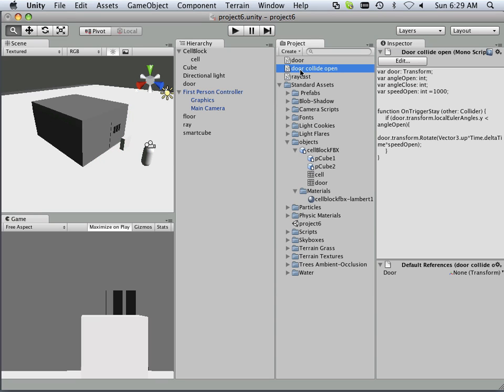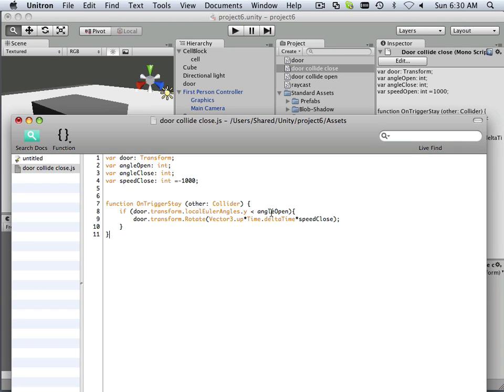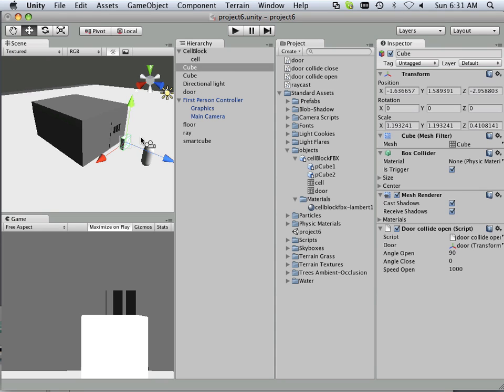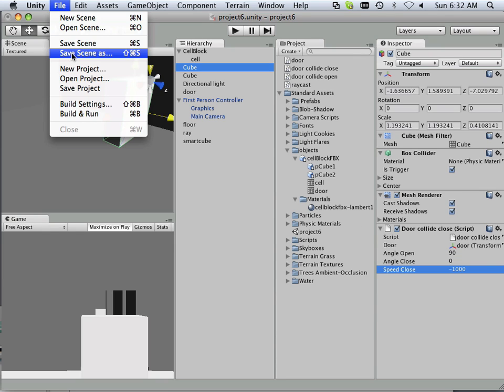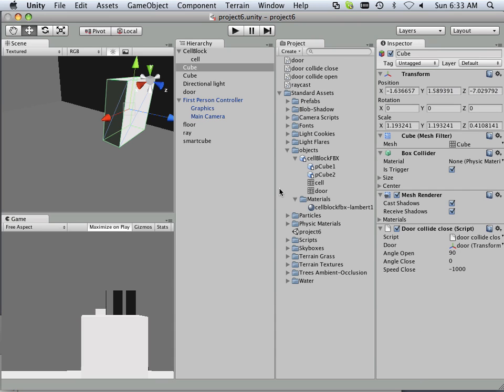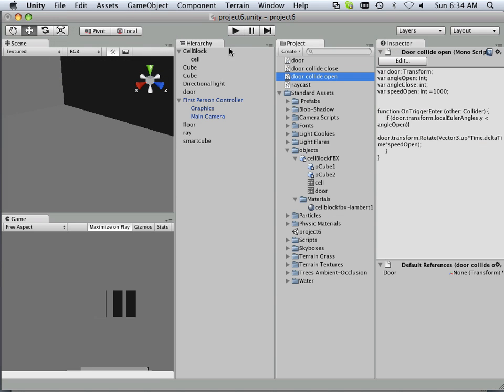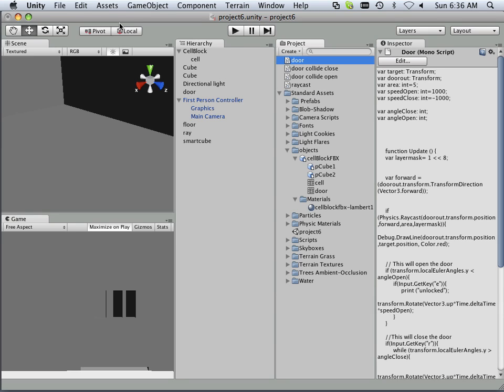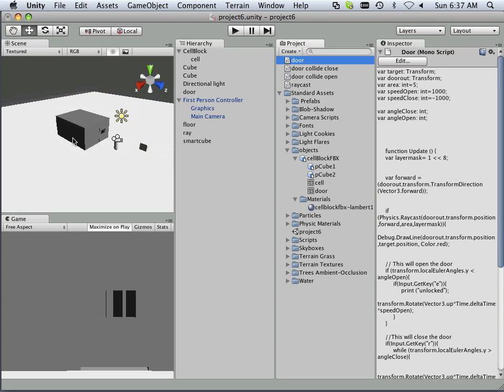0034 Unity_project5 (Door Close)